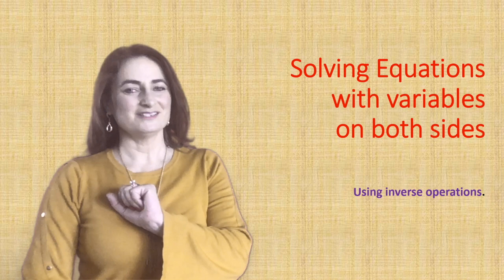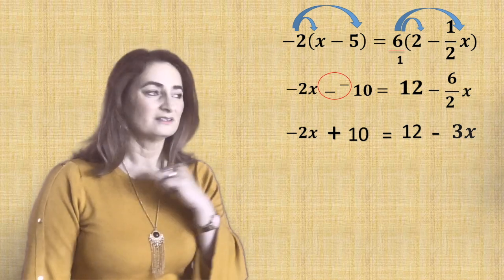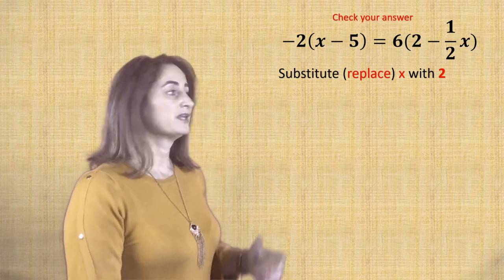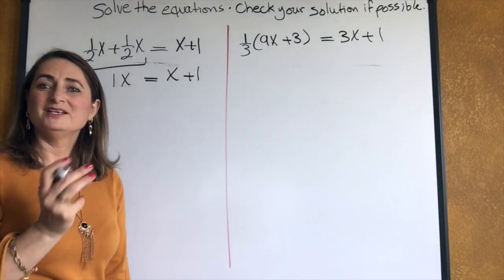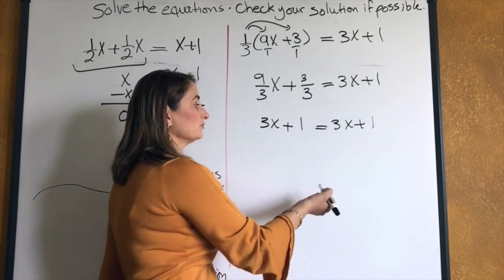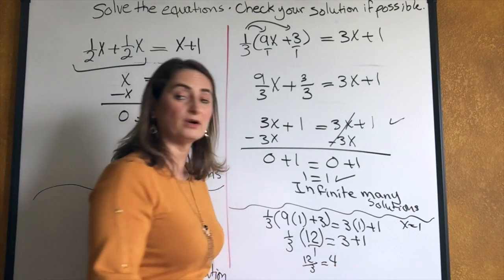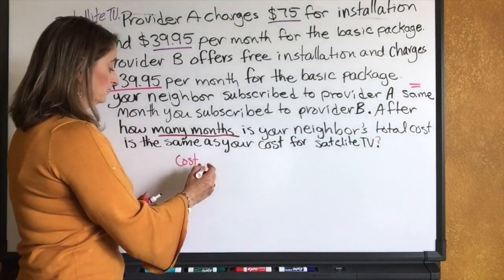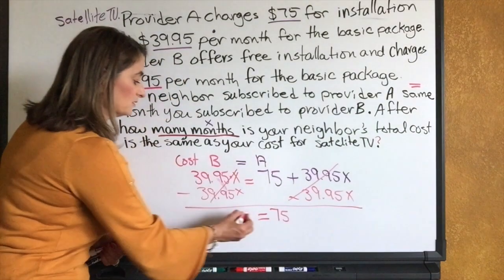1.3 solving equations with variables on both sides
This video is about 1.3 solving equations with variables on both sides. Explaining every step needed to isolate the variable. the lesson included real-life problems solved mathematically.